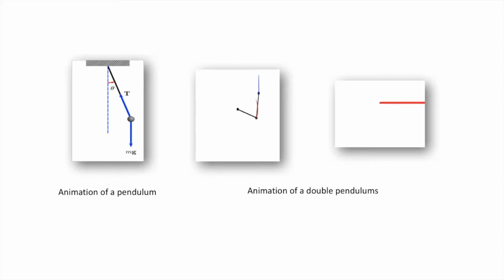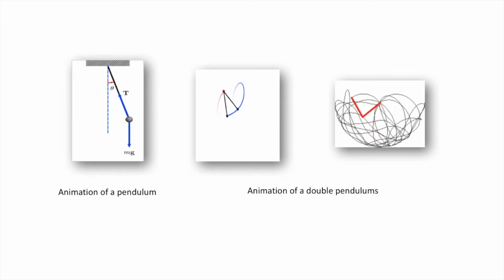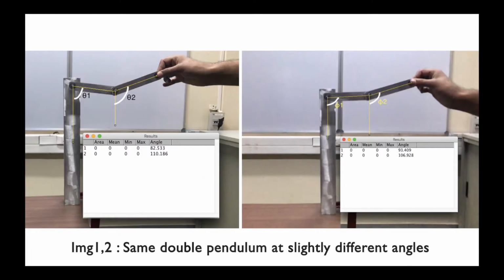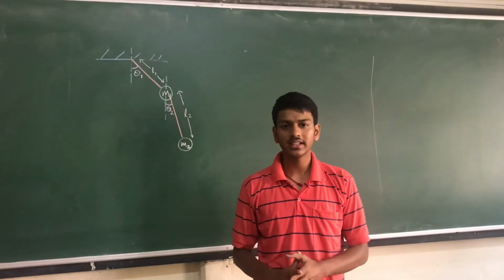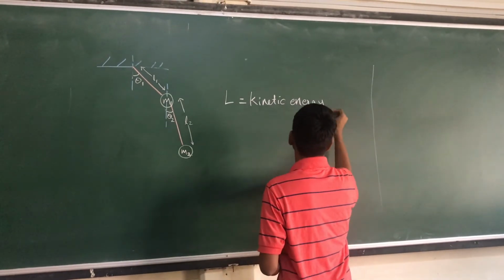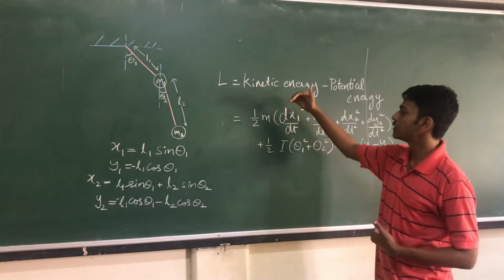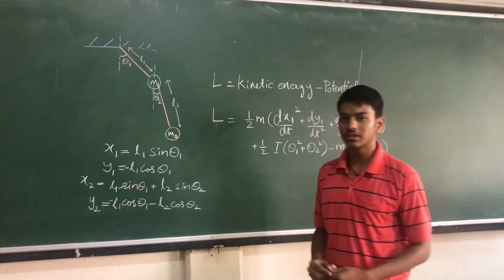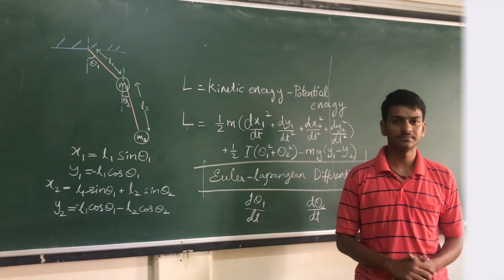double Pendulum and chaos